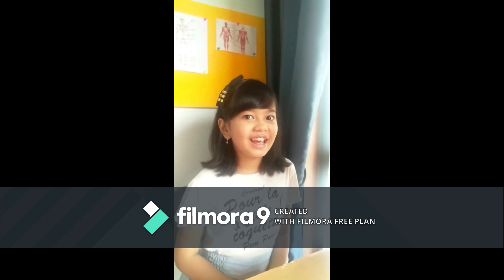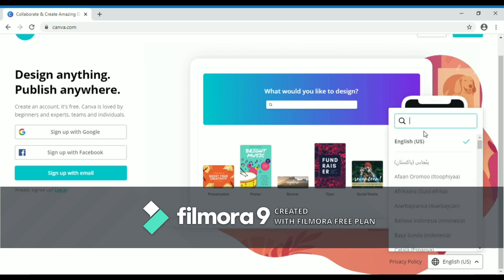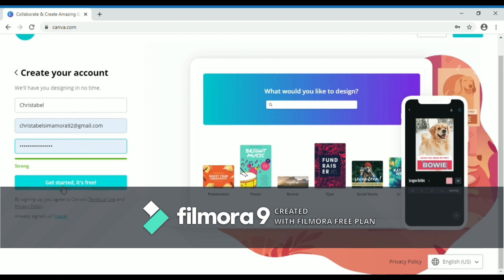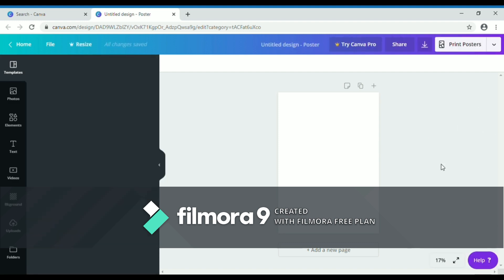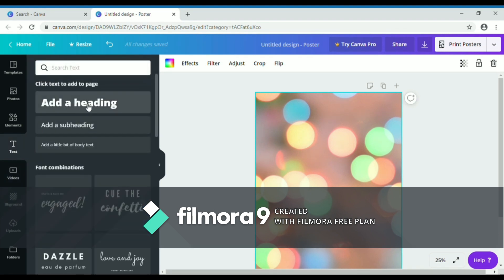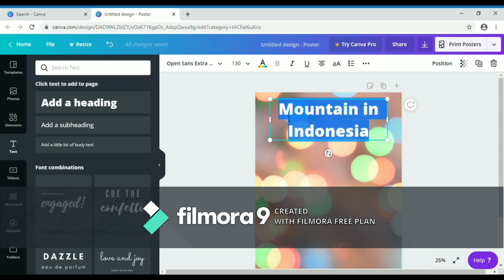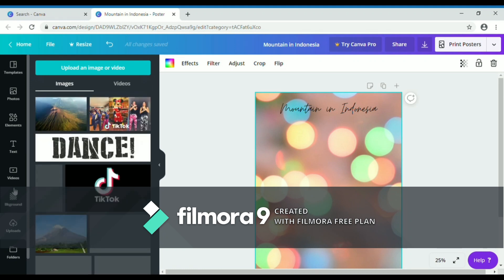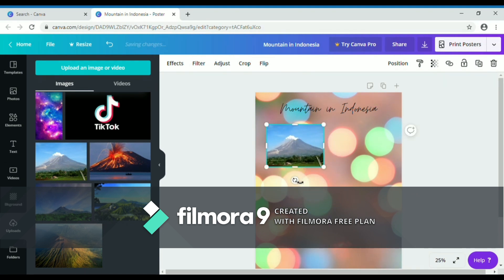Canva Poster Tutorial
In this video you will learn how to make poster using canva in laptop or computer